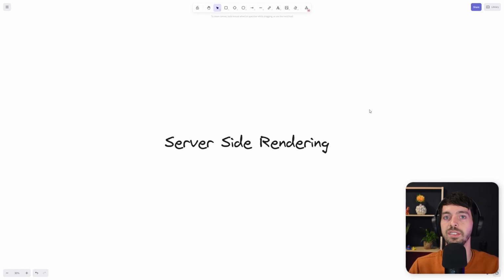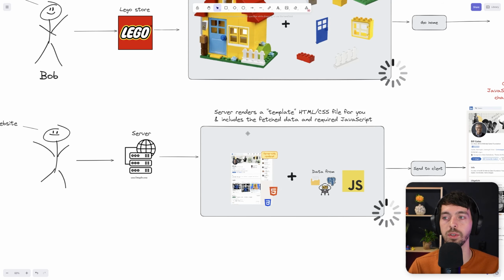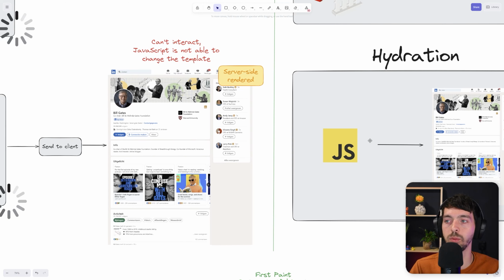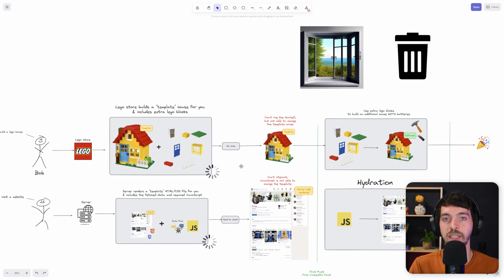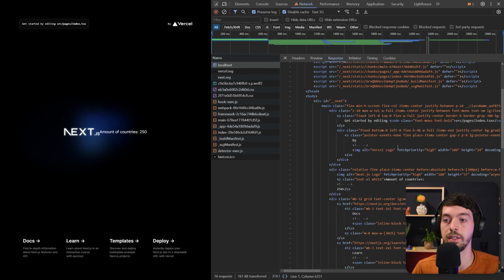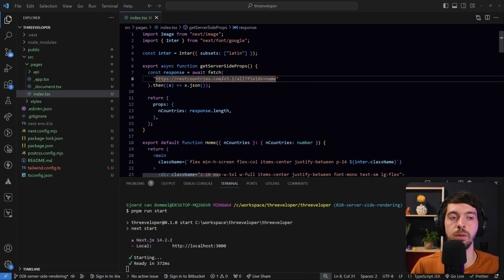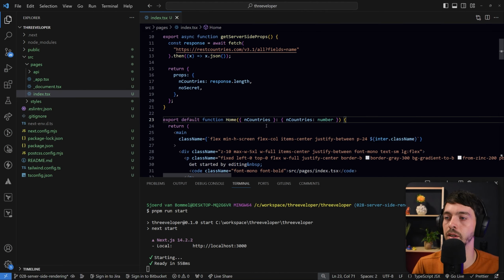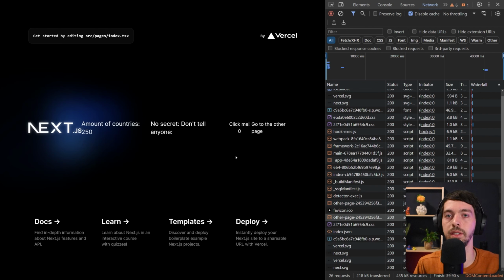#2 SSR - Server Side Rendering vs Building a Lego House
Hi there 🙋‍♂️ In this series I'm going to try to compare all relevant rendering methods with building a lego house, using simple react and next.js examples :) In this video, we'll dive into building a lego house like how you do Server Side Rendering with Next.js!

🕒 CHAPTERS
0:00 Introduction
0:41 Building a Lego House the SSR way
2:47 Server Side Rendering Explained
09:12 SSR code examples
13:48 Run code ONLY on the server
17:15 Hydration in action
18:51 Run your app without JavaScript